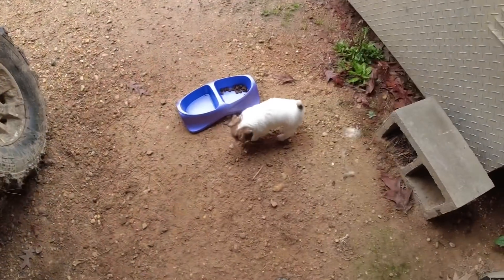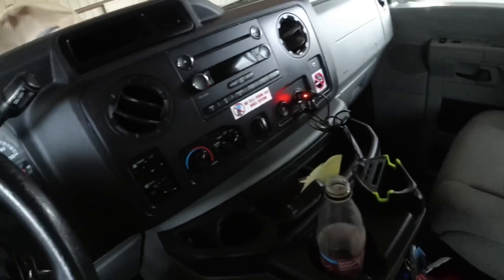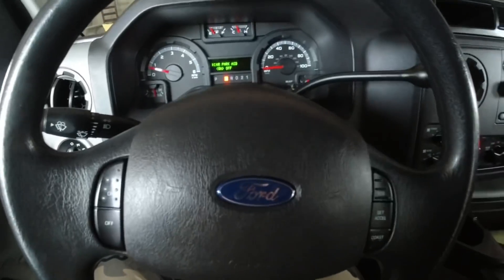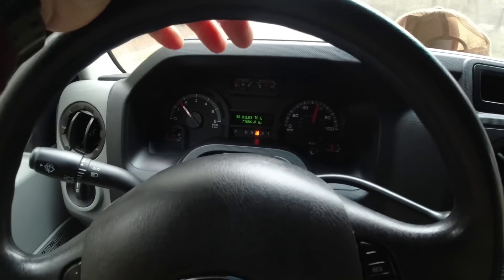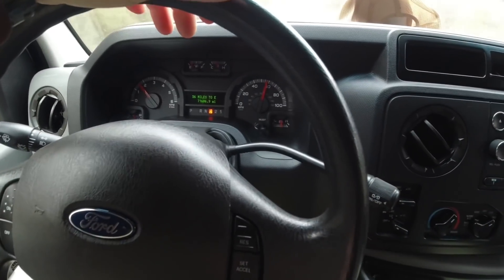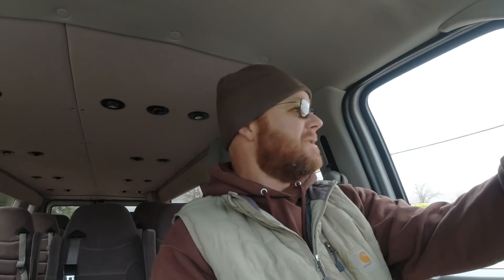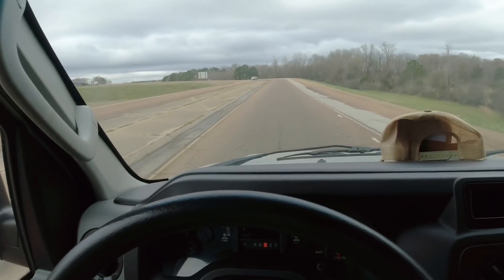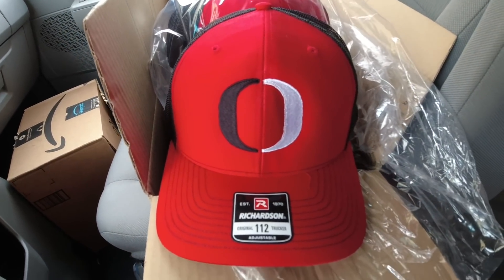FIRST RIDE 😎😎😎 In The New 10 Passenger Van!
Taking a ride in the new hunting rig

Get your Hollis Farms gear at